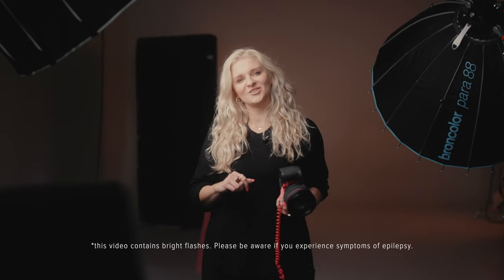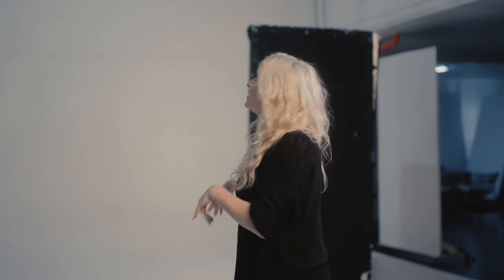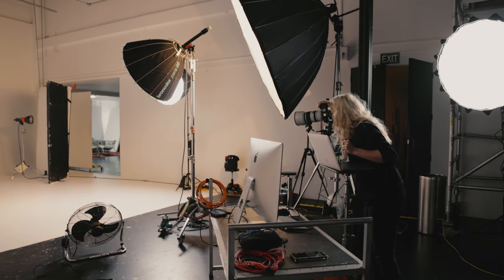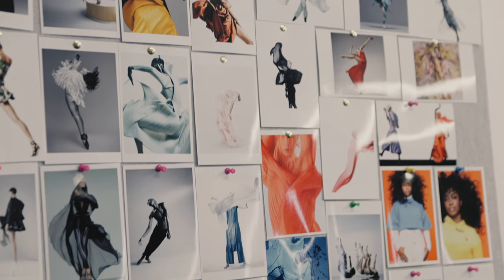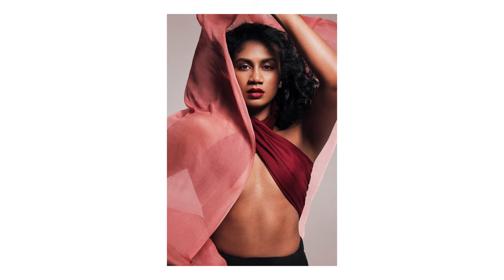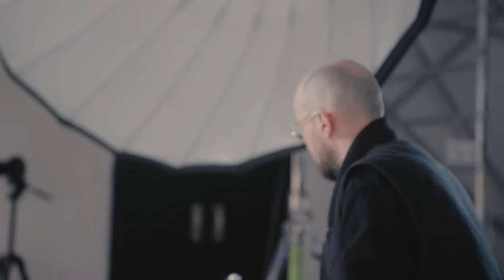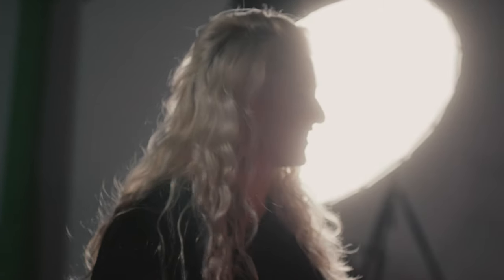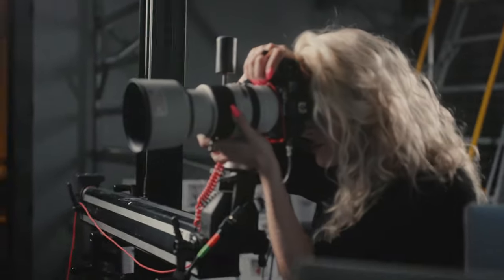EOS R5: Stepping Up Your Studio Photography with Sacha Stejko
Master the art of studio photography with Sacha Stejko.

Follow along as Sacha breaks down her entire process for creating stunning and dynamic images, including lighting breakdowns, tips for directing models, on-set etiquette and more!

MB0126MXHB1NOK4